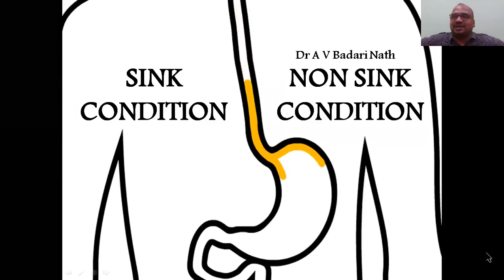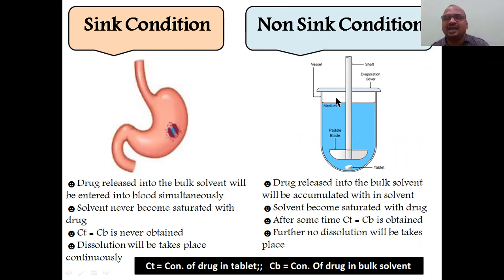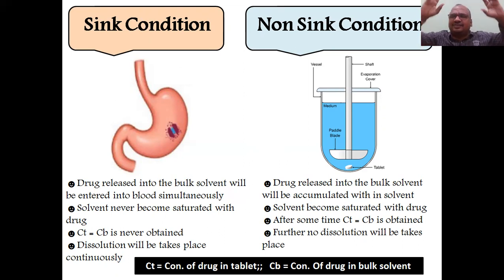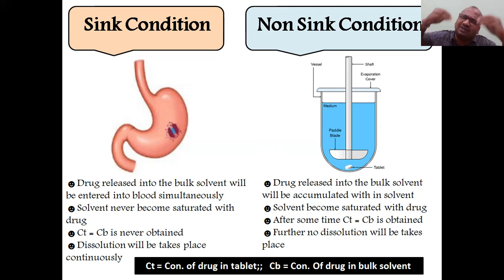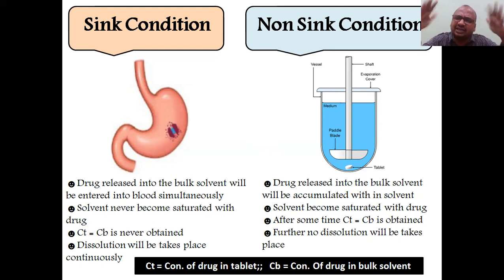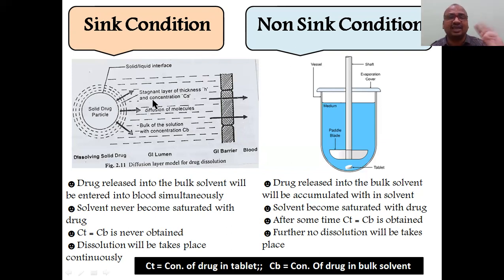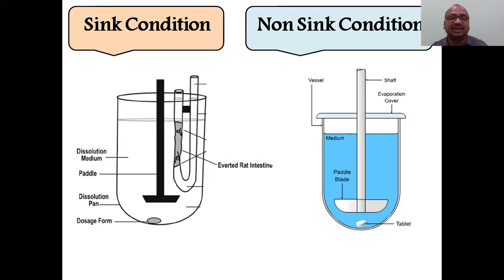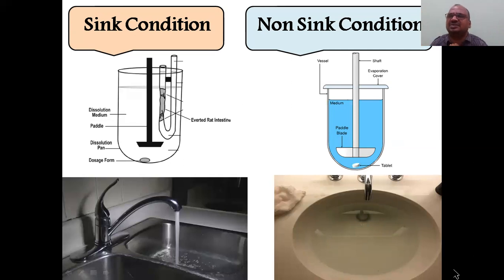Sink Condition & Non sink Condition